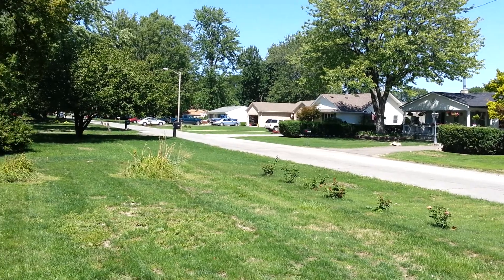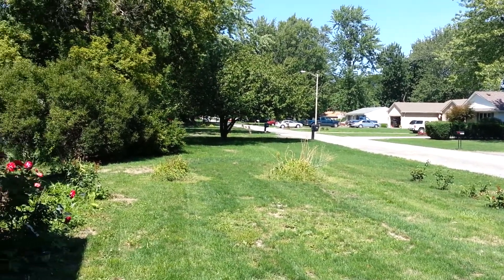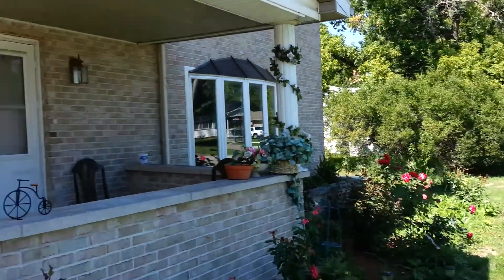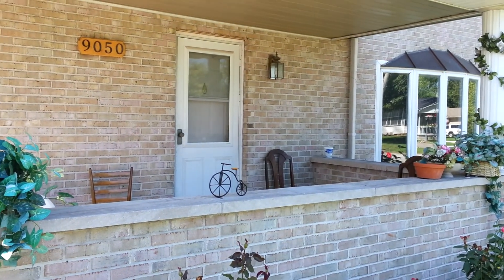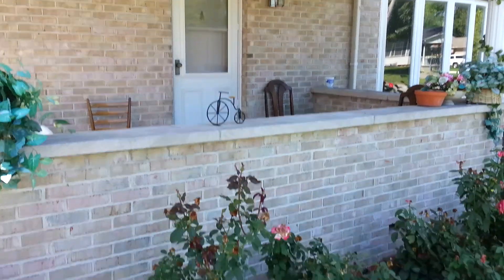Galaxy s3 Video sample